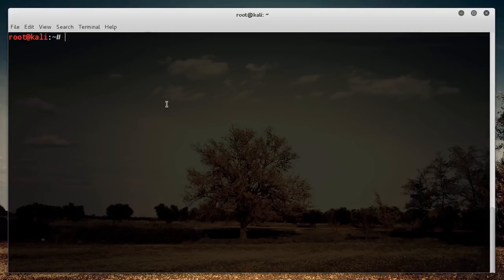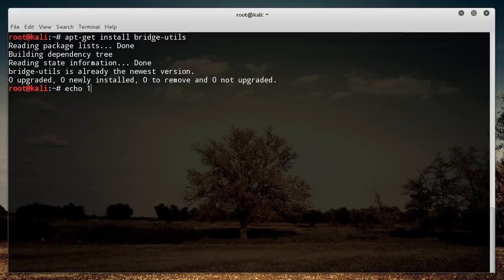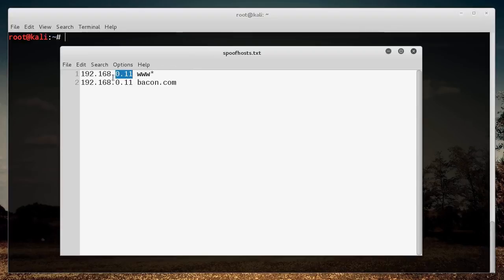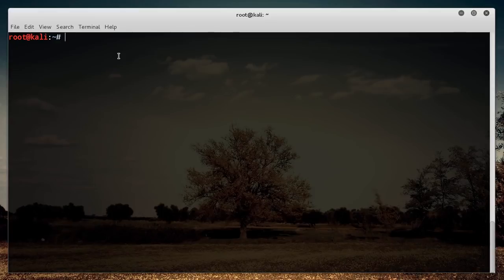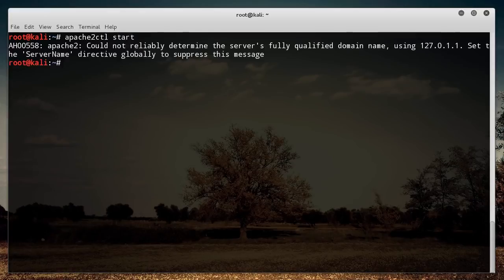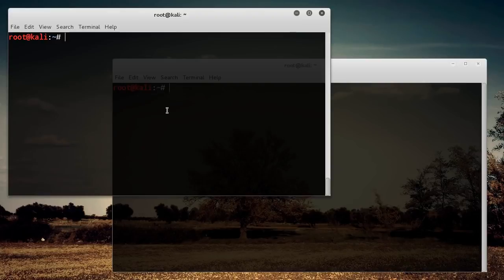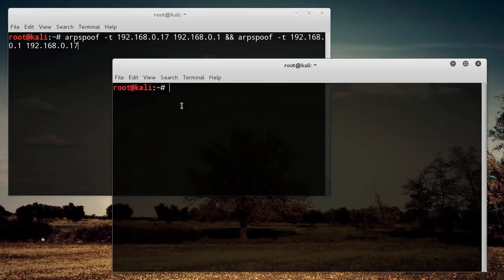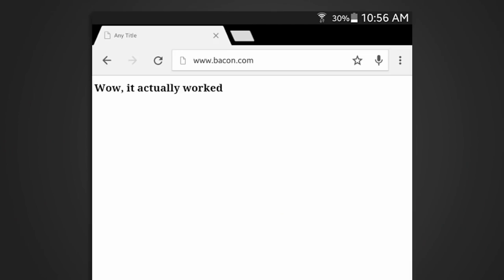15 WiFi Wireless Security Tutorial 15 DNS Spoofing and MITM Attack Demo YouTube